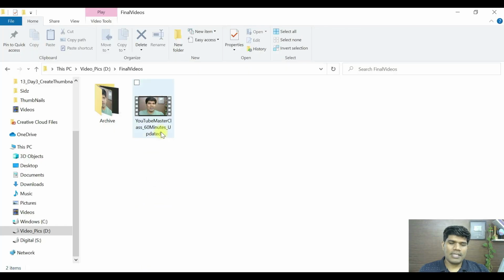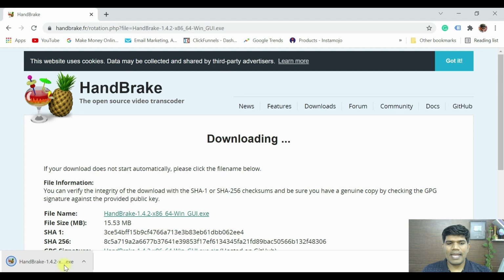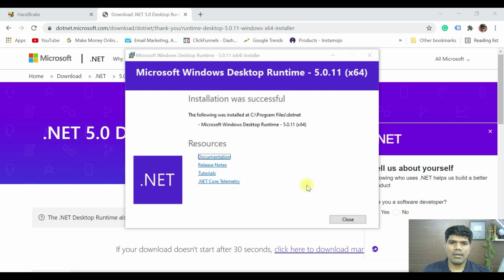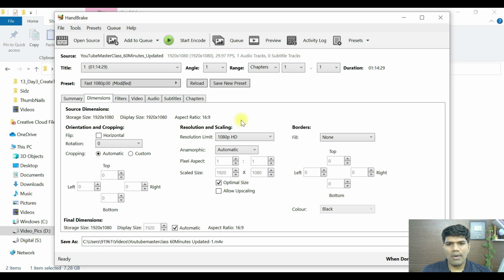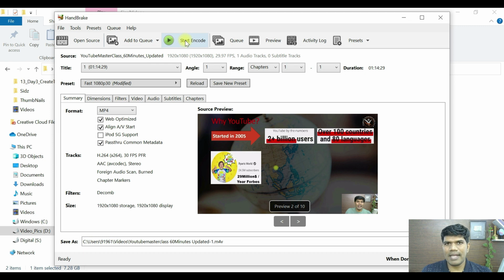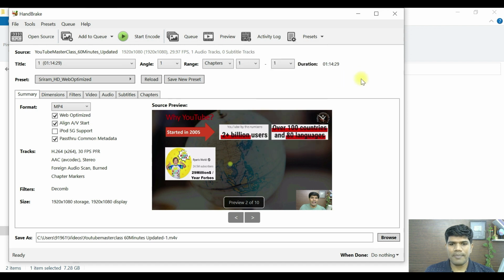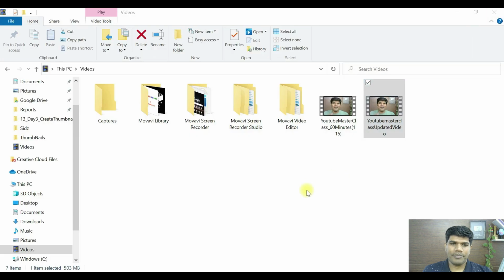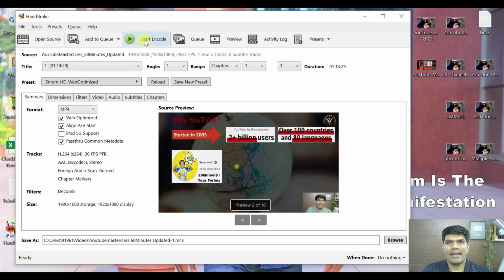Compress large video without losing quality - 15 times less size (2021)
Video file size larger?? compress to 10 to 15 times lesser size without compromising on quality!!
In this video I will explain how you can compress large video without losing quality, these files are good to upload on the web or store it in a hard disk without taking much space. The software that we are going to use is called as handbreak to compress the file.